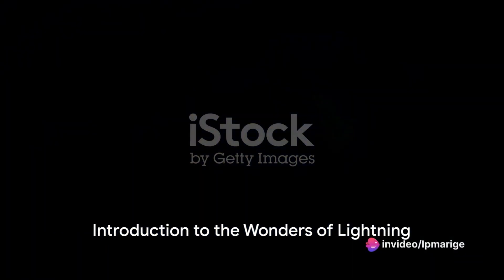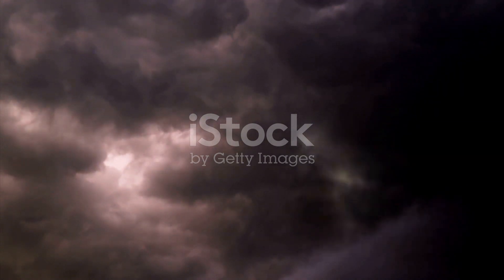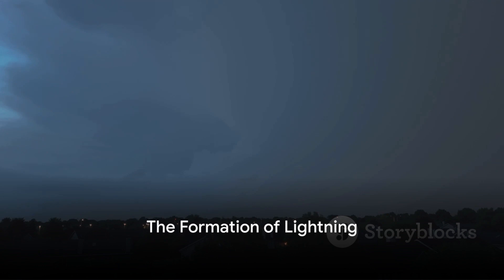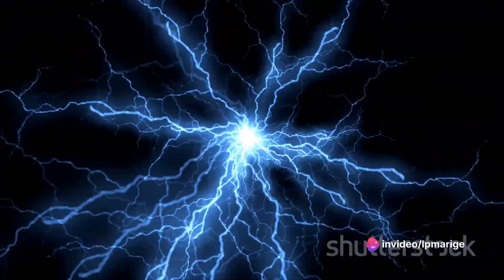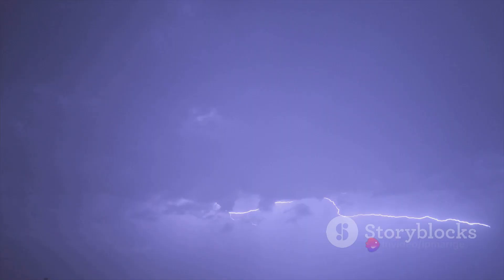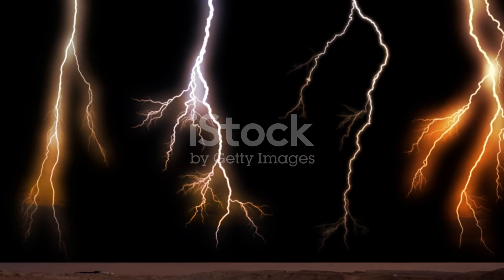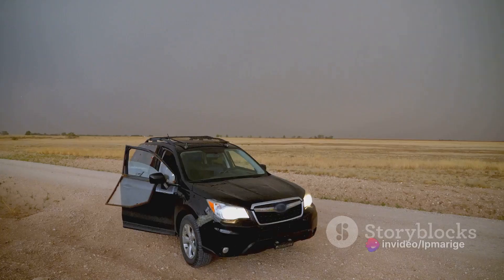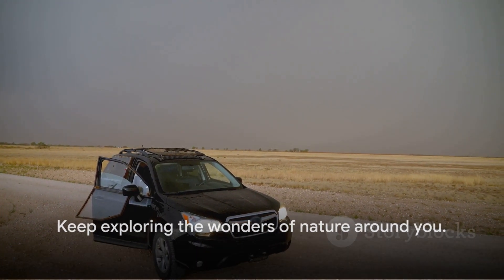Lightning: Nature's Electric Spectacle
Join us as we delve into the causes behind these awe-inspiring natural phenomena, explore the potential dangers they pose, and most importantly, discover crucial tips on how to stay safe during a lightning storm.

From understanding the science behind lightning to practical safety measures, this video has got you covered. Don't miss out on this enlightening and essential guide to all things lightning!